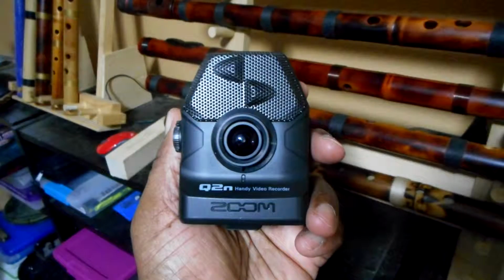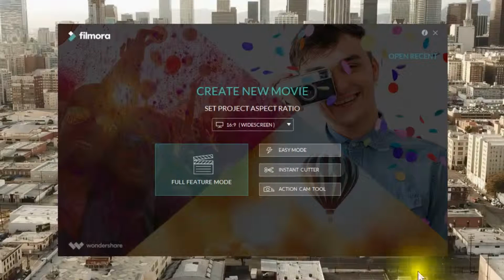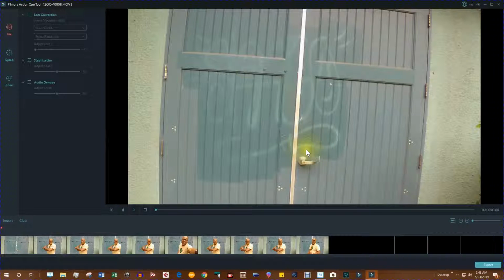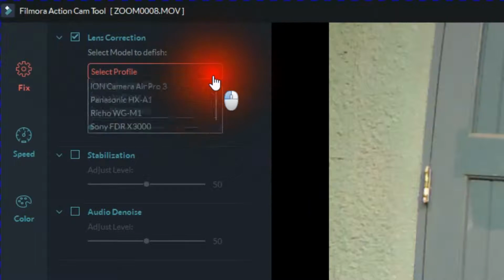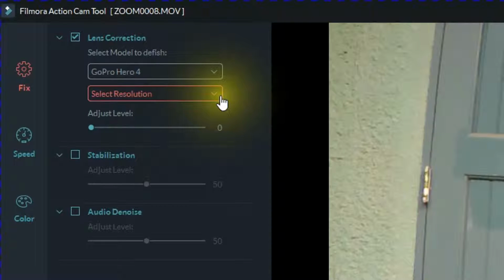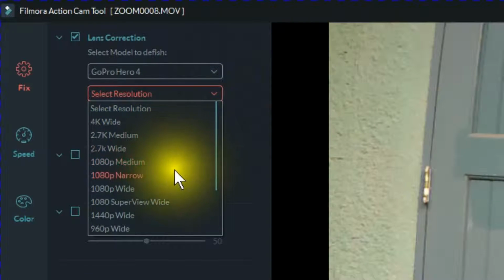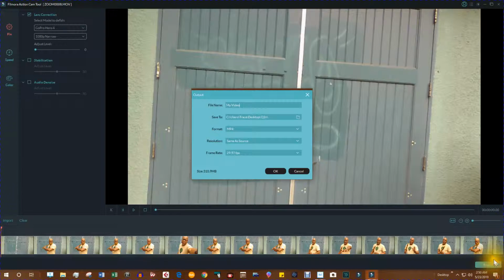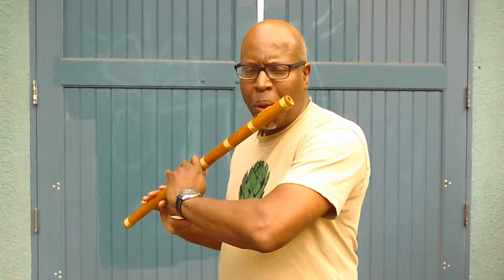Correcting Zoom Q2n Video Fisheye Distortion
A quick video showing how I remove the Fisheye/Barrel distortion from Zoom Q2n video recordings with Wondershare's Filmora video editing software.